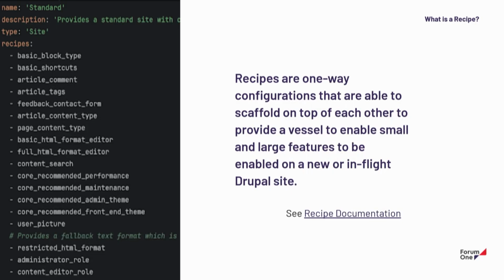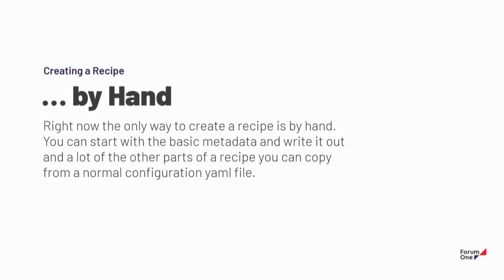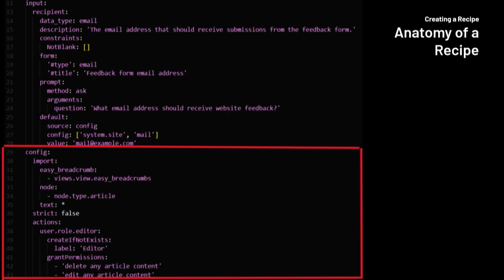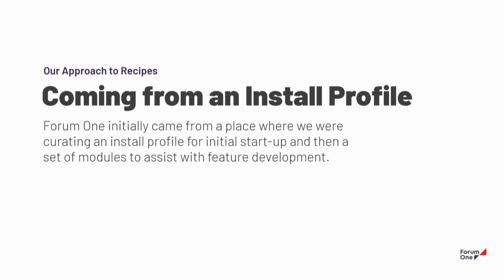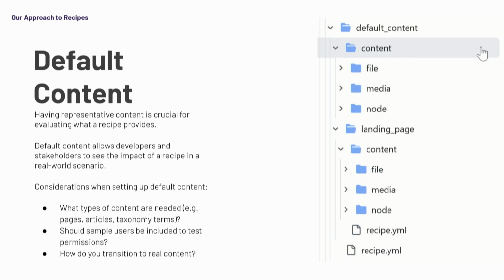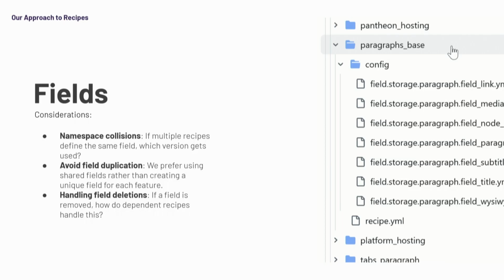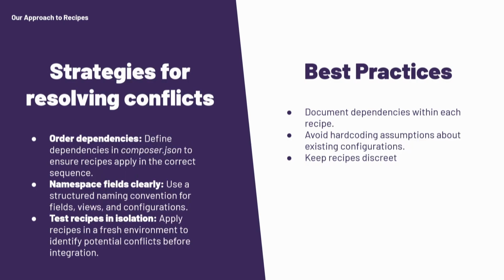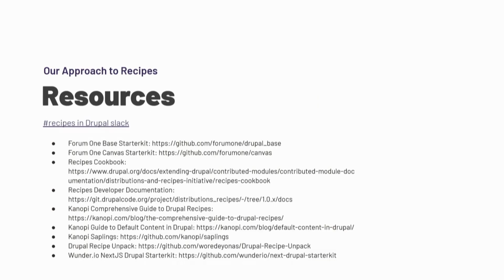Jumpstart Your Drupal Projects with Recipes -Simplifying Configurations and Speeding Up Go to Market